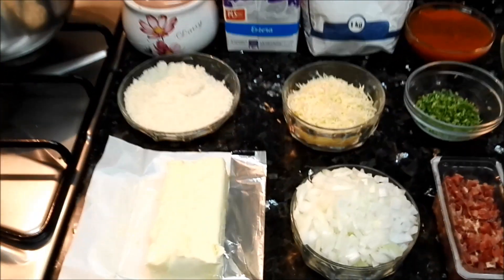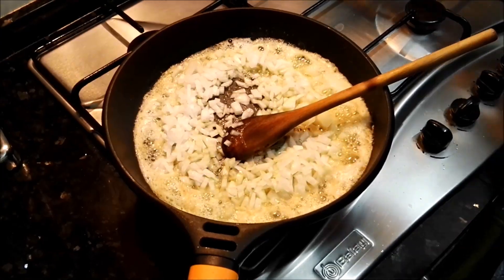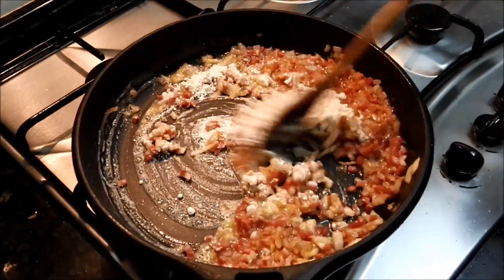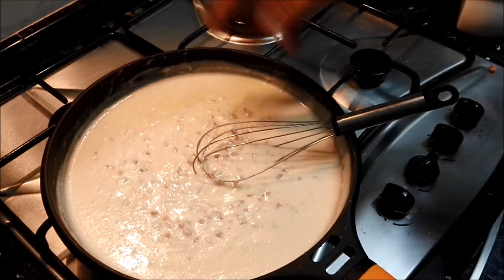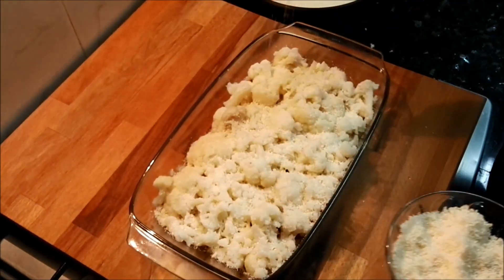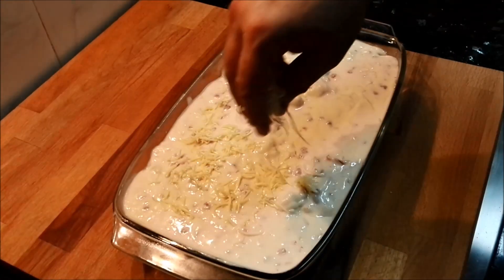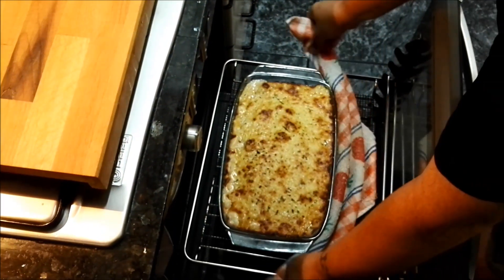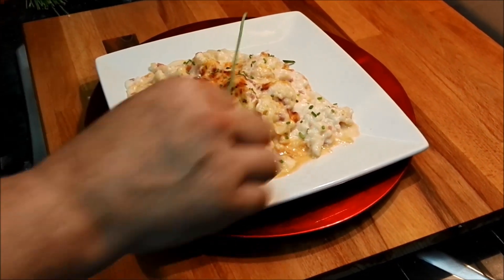LA MEJOR COLIFLOR CON BECHAMEL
Esta es una de las mejores recetas de coliflor con Bechamel que os podréis comer y no es porque sea mía si no porque lo es.
Veréis que es muy fácil de hacer y el resultado es espectacular, probarlo porque quedareis como verdaderos Chef.

INGREDIENTES:
Mantequilla unos 40g
1 Cebolla mediana
Jamón en taquitos unos 60g
2,5 Cucharadas de Harina
Leche ( esto va al gusto de espesor de la bechamel )
Queso en polvo manchego seco o parmesano
Queso rallado para gratinar
Cebollino
Tomate frito unos 250g